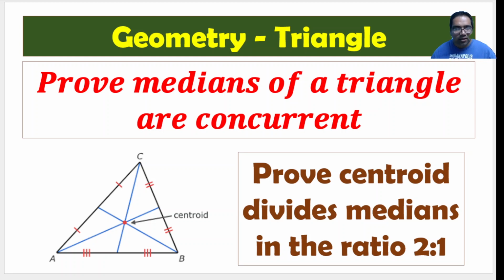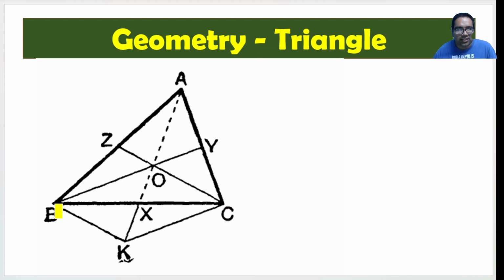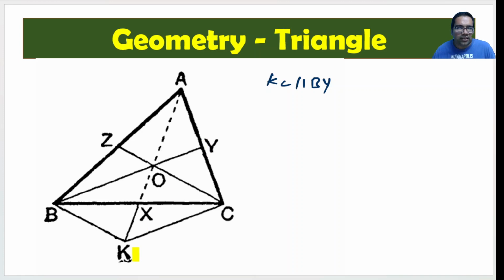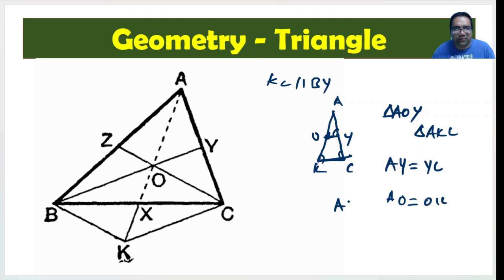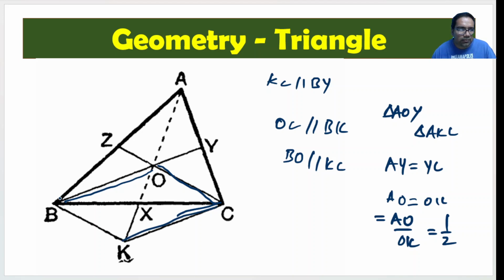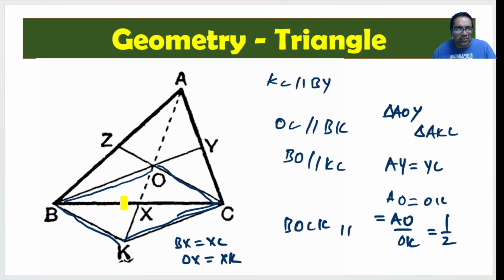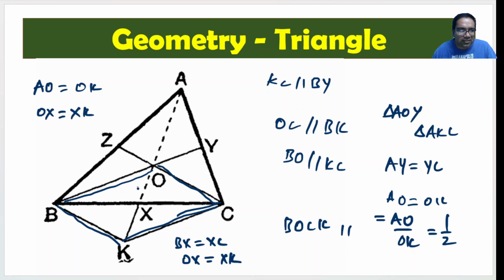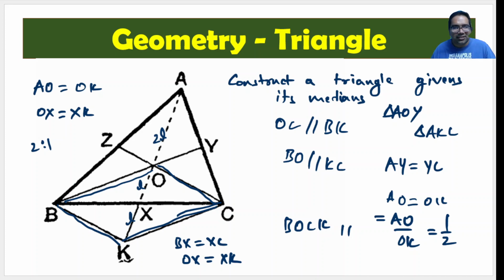🌻Triangles - 𝑷𝒓𝒐𝒗𝒆 𝒎𝒆𝒅𝒊𝒂𝒏𝒔 𝒐𝒇 𝒂 𝒕𝒓𝒊𝒂𝒏𝒈𝒍𝒆 𝒂𝒓𝒆 𝒄𝒐𝒏𝒄𝒖𝒓𝒓𝒆𝒏𝒕, centroid divides medians in the ratio 2:1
trigonometry problems
mathematical problems
geometry questions
geometric interpretation
geometry explained
understanding mathematics
mathematics lessons
mathematics competition
mathematical calculations
mathematics tricks
pythagorean theory
applications of pythagorean theorem
pythagorean theorem
pythagorean relationship
pythagorean identities
pitagoras teorema
mathologer pythagoras
trigonometric ratios
geometry problems
rational root theorem
geometry theorems
triangle inscribed in a circle
triangle theorem
algebraic geometry
geometric probability
congruent triangles
altitude of the triangle
full trigonometry
geometric proof
geometry triangles